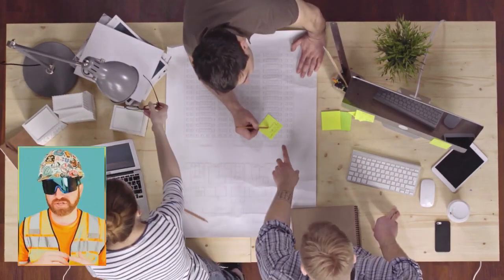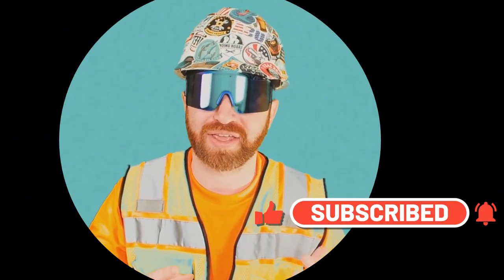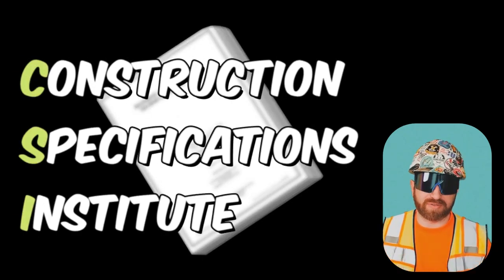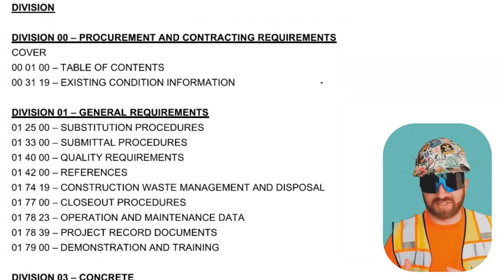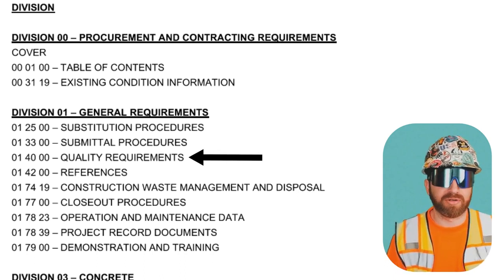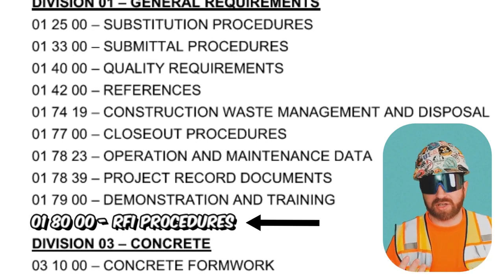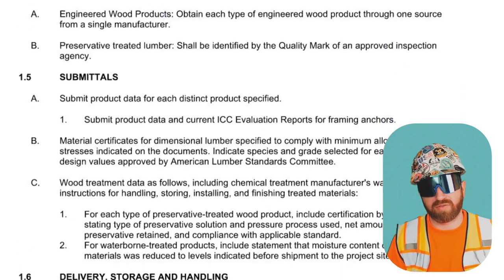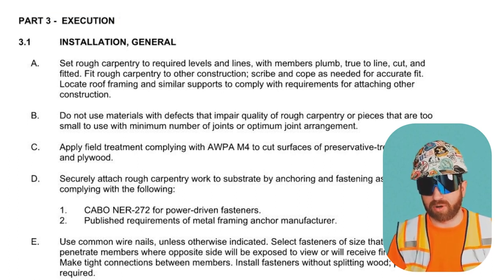The Critical Role of Construction Specifications: Unlocking Project Success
Discover the pivotal role that construction specifications play in the success of construction projects in our informative guide, "Why Construction Specs Are Critical!" Explore the importance of these often-overlooked documents and gain a deeper understanding of how they ensure quality, consistency, and compliance throughout the construction process.

Join us as we delve into the world of construction specifications and uncover their significance in driving project success. From materials and methods to installation details and quality standards, construction specifications provide essential guidance to contractors, subcontractors, and suppliers, ensuring that everyone involved understands the project requirements.

Through clear explanations and practical examples, we'll showcase the multifaceted nature of construction specifications. Understand how they define the project scope, outline performance criteria, and establish clear expectations for each construction component. Explore the crucial role of specifications in promoting safety, efficiency, and sustainability in construction practices.

Discover the impact of accurate and comprehensive specifications on project cost control, mitigating risks, and avoiding costly errors and rework. We'll highlight the benefits of a well-defined specification document, including improved communication, streamlined decision-making, and enhanced collaboration among project stakeholders.

Furthermore, we'll shed light on the legal and contractual implications of construction specifications. Learn how specifications serve as a contractual agreement between the project owner and the construction team, protecting both parties' interests and establishing a framework for project delivery.

Whether you're a construction professional, a project owner, or a curious enthusiast, "Why Construction Specs Are Critical!" is your essential resource for understanding the importance of construction specifications. Gain the knowledge and insights needed to appreciate the vital role these documents play in ensuring project success, meeting regulatory requirements, and delivering high-quality construction outcomes.

Prepare to elevate your understanding of construction specifications as we unravel their critical nature. Empower yourself to actively engage with specification documents, ask the right questions, and make informed decisions throughout the construction journey. Get ready to harness the power of construction specifications and unlock a new level of excellence in your construction projects.